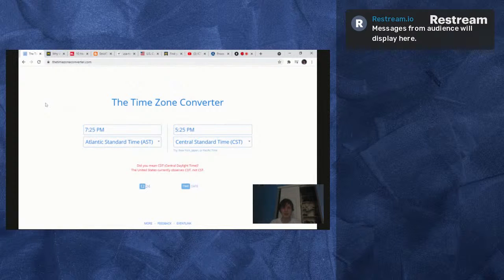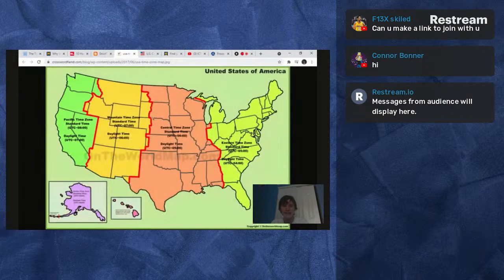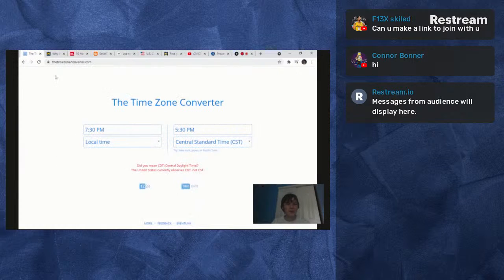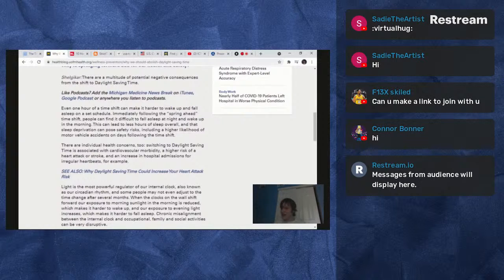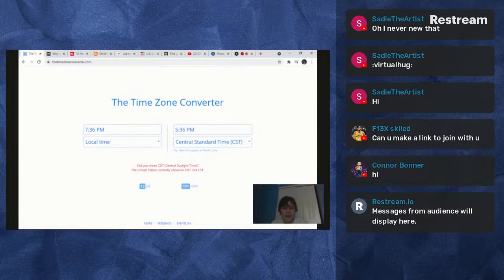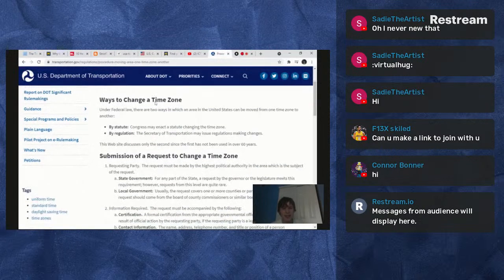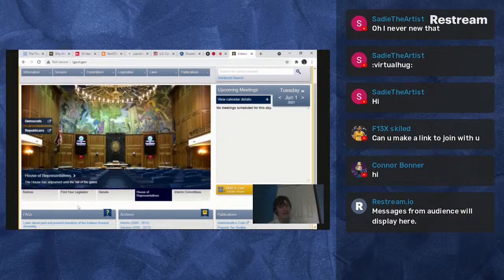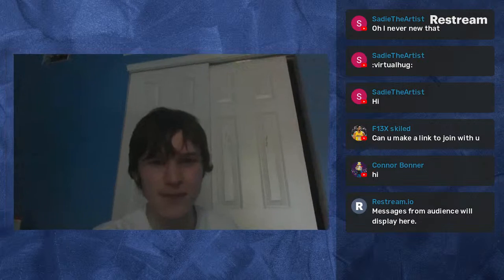ICT movement Episode 8: Building momentum Q&A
I am here to take questions and I can answer about time zones here in Indiana and we are here to build momentum to pass a law to put all of Indiana in the Central Standard Time zone year round.